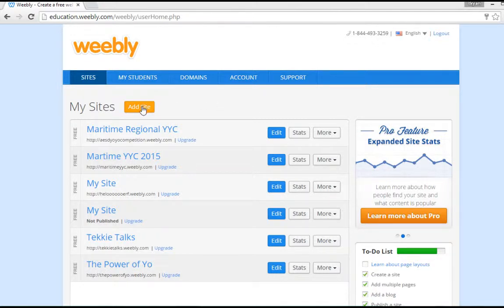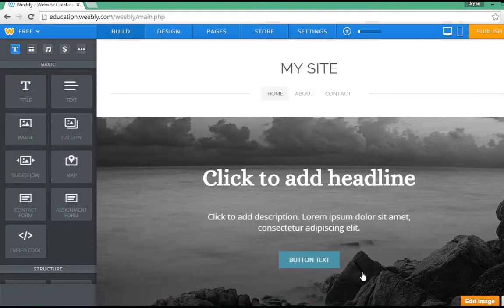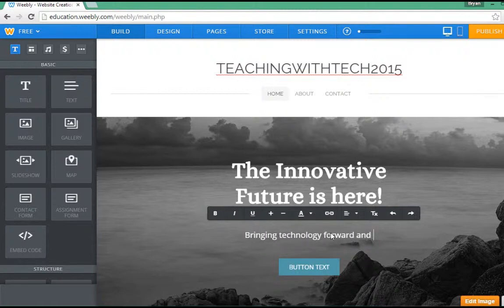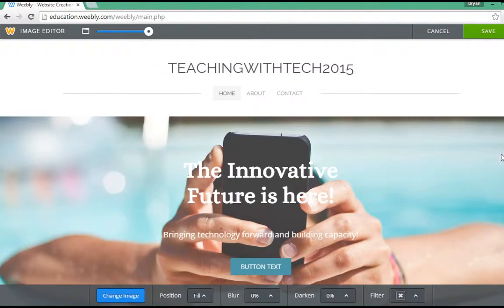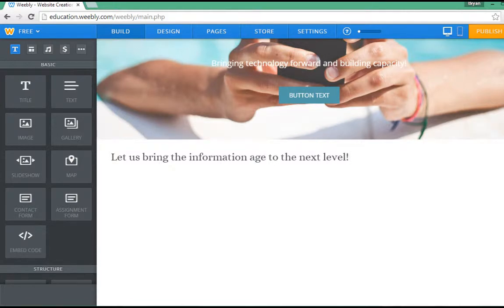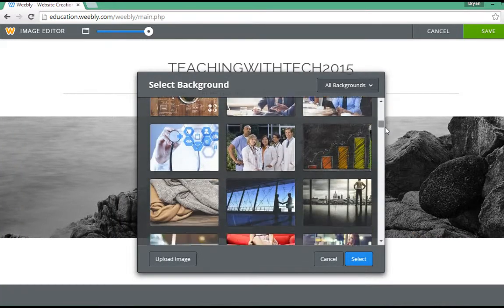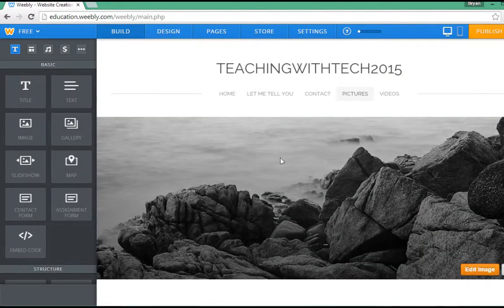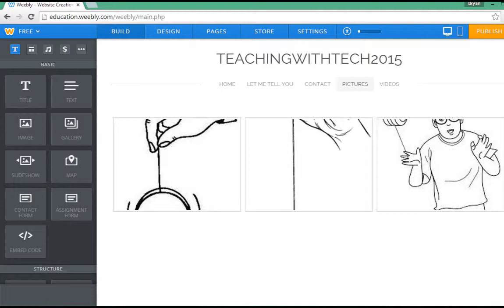Weebly Creating a Webpage